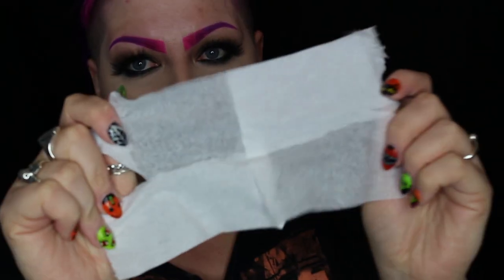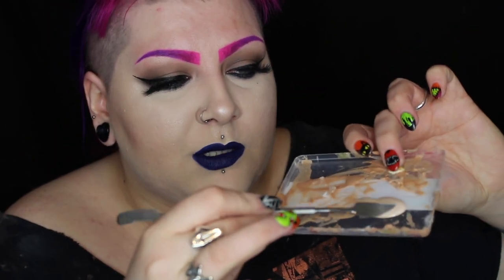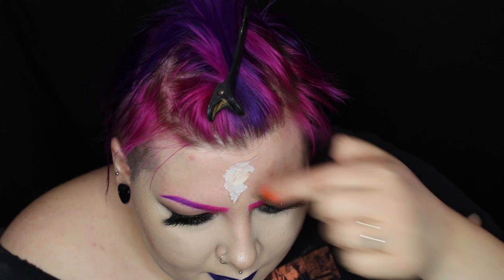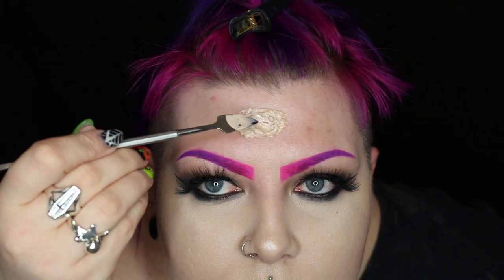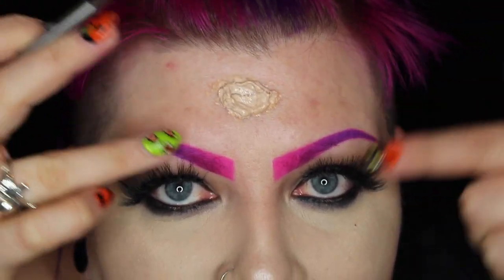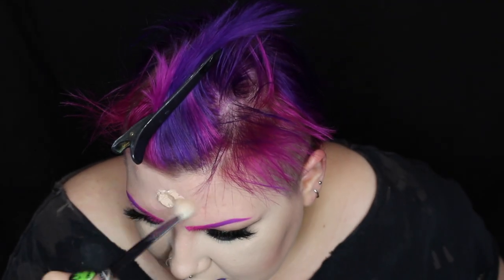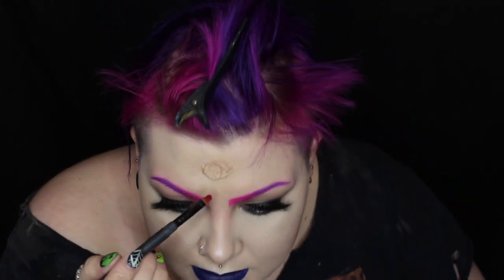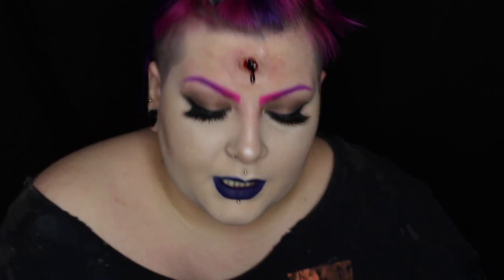Easy FX Bullet Hole Halloween Tutorial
Hey guys! Super easy FX tutorial with a long in detail talk through!It occurred to me I was doing all these Halloween FX tutorials without actually having any simple FX tutorials out first! Hope you enjoy x

Mehron mask cover/ cream blend palette
Mehron light flesh liquid latex
Mehron stage blood
Mehron coagulated blood gel
Mehron dark squirt blood
Mehron blood splatter spray
Mehron colour set powder

VanityVenom